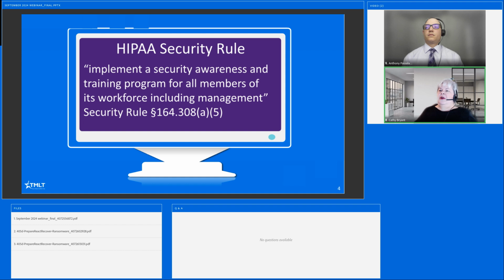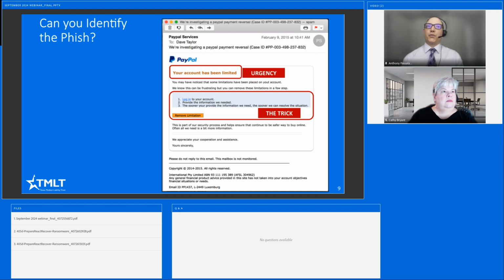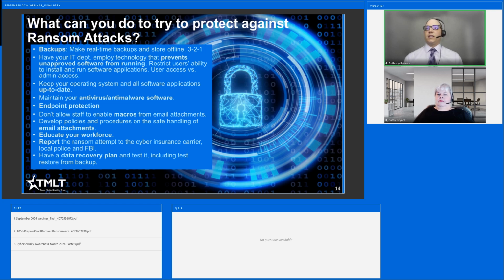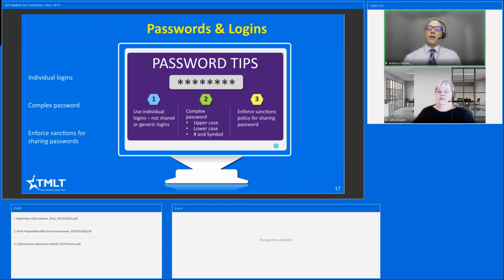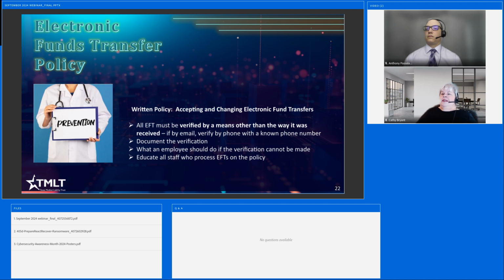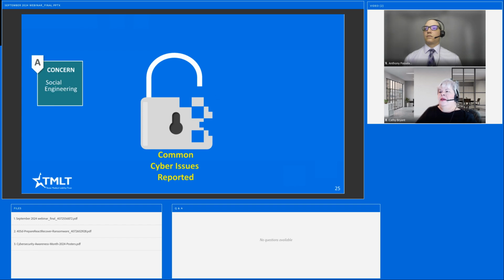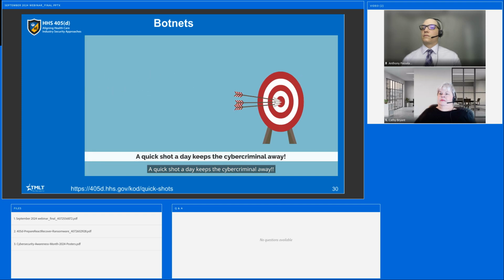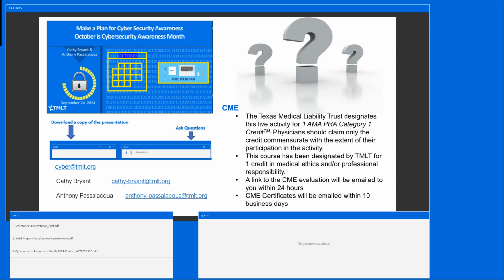Making a Plan for Cybersecurity Awareness Month